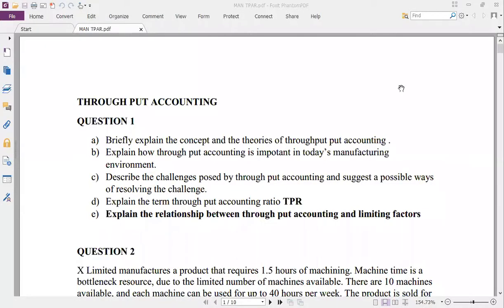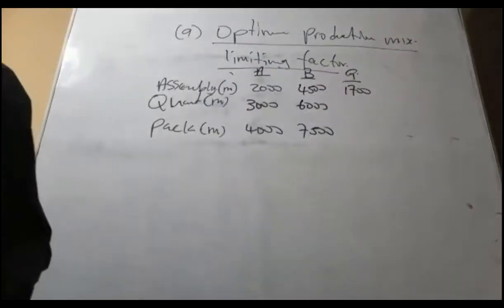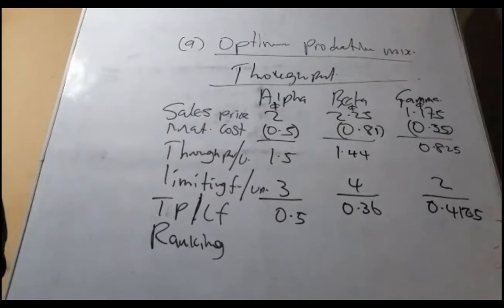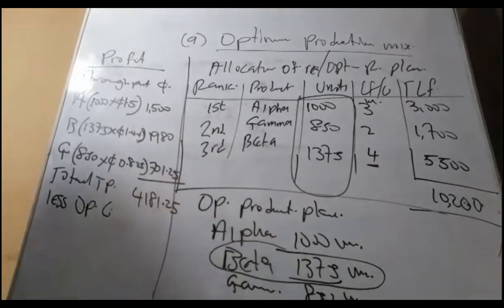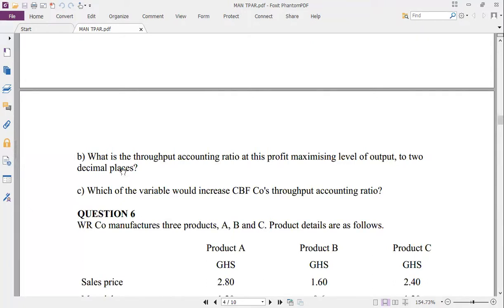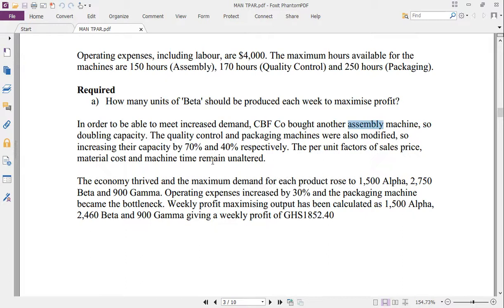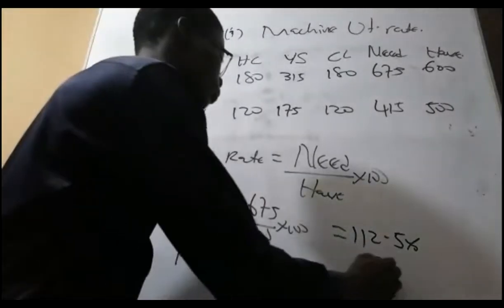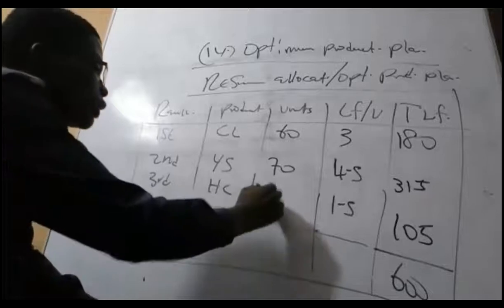Question solving on Throughput Accounting 2021M